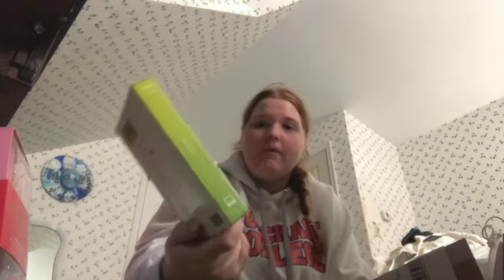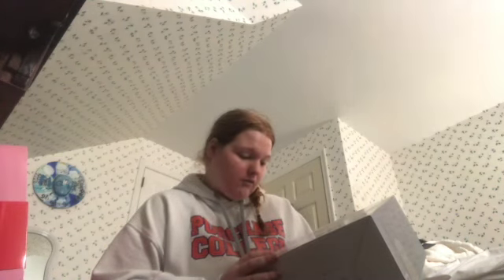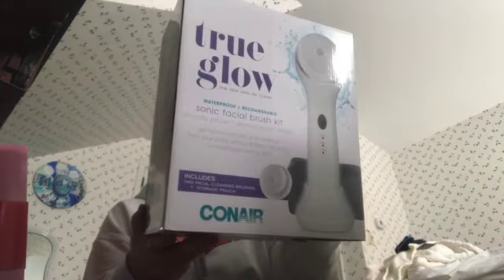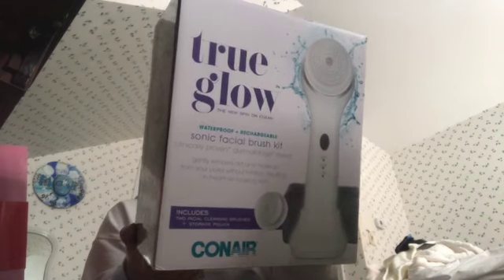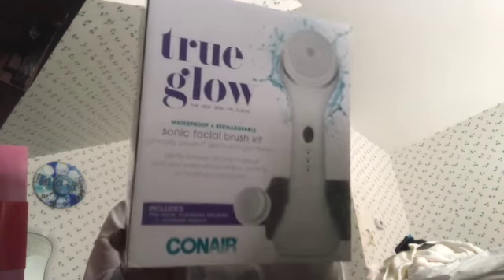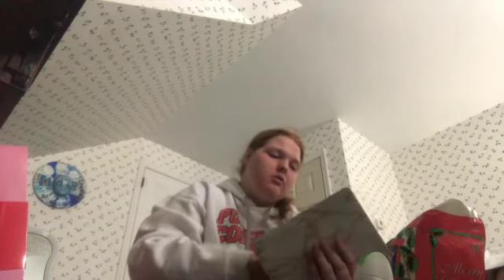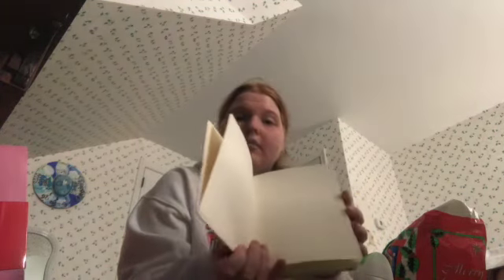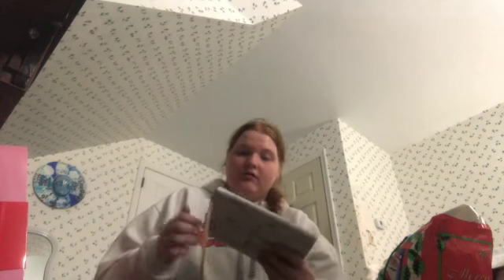Christmas Haul 2020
This is channel about a girl who is living her college life from the comfort of her own home. To start, I know this video concept is supposed to be up a week ago. I wanted this video to be the start of 2020 for you all to get to know me. I also wanted to post this video the first day of the new to start it off. If you like this video please give it a huge thumb up. It will help me to reach the platform to many people. Turn on the post notification to be the first ones to enjoy my videos. P.S My intro card has an issue when this video was uploaded. I'm sorry for that error it will get fixed for future uploads.

Social Media Check:
Instagram: @alexissxtaylor + @alexisxtaylor

Amazon List
External Harddrive
Bullet Journal 2020

Bullet Journal 2021

Sephora
Tatcha Deep Cleanse
Sephora Favorite Lip Set